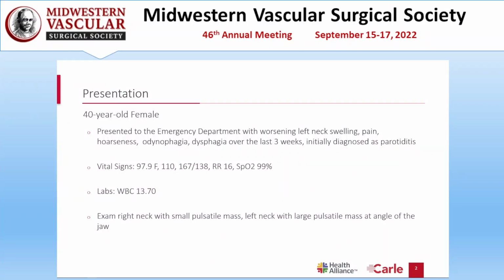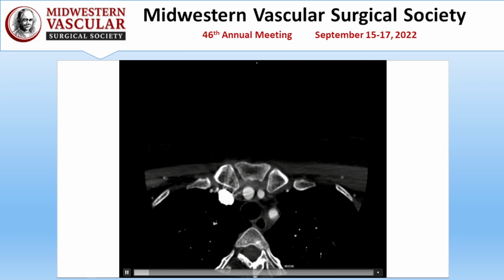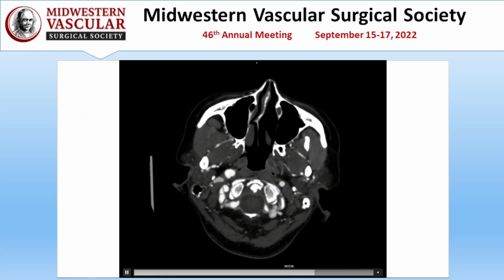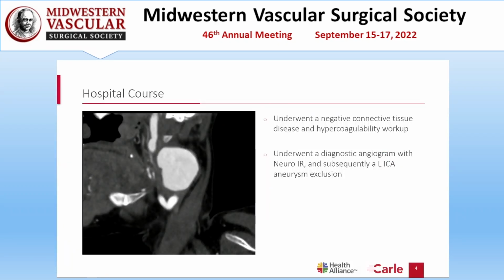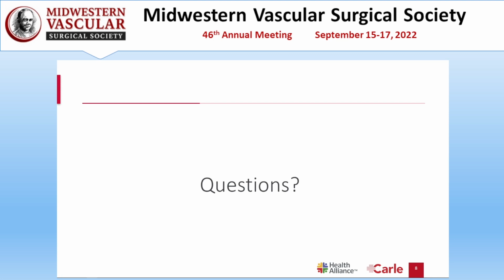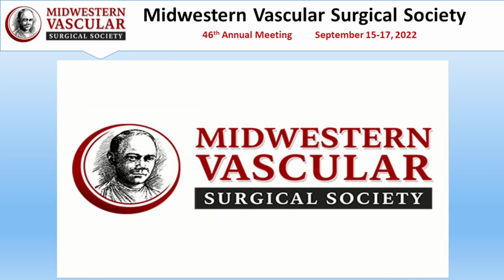Treatment of an Extracranial Carotid Aneurysm with Flow Diverter Stents and Coil Embolization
Presented at MVSS 2022 Annual Meeting